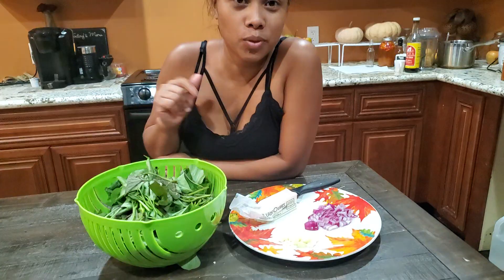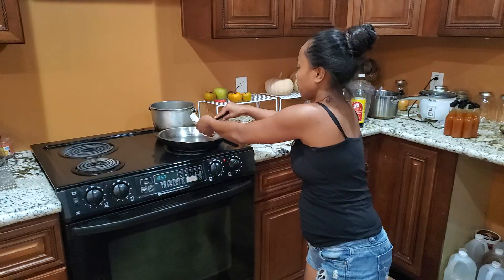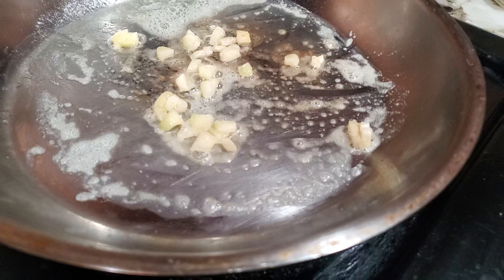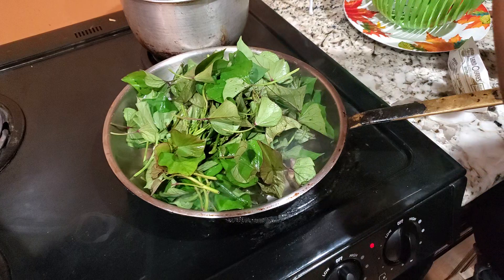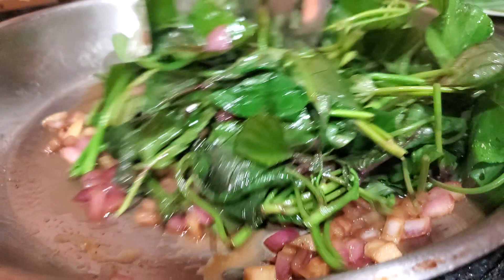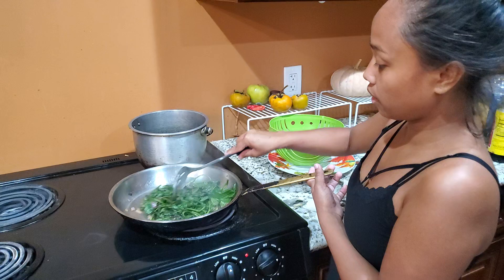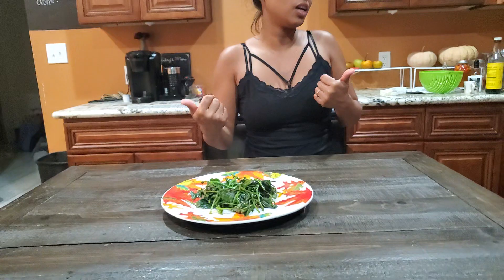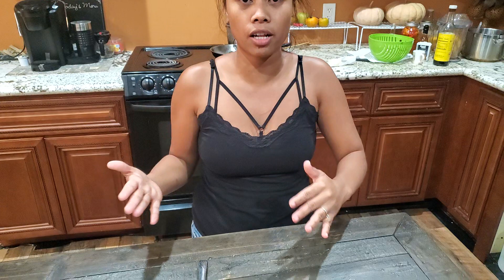Cooking Sweet Potato Tops!!![Sweet Potato Vine/Leaves Recipe]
Wanted to do a quick share of how bhevs cooks the sweet potato leaves...

 Real Quick  Real Simple